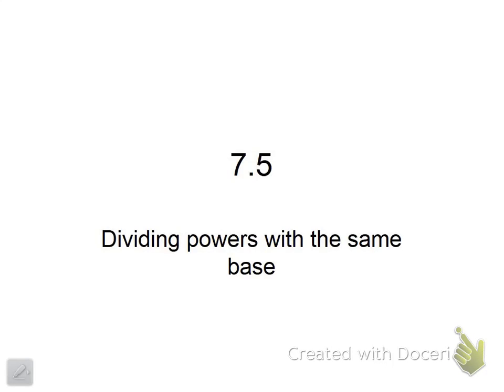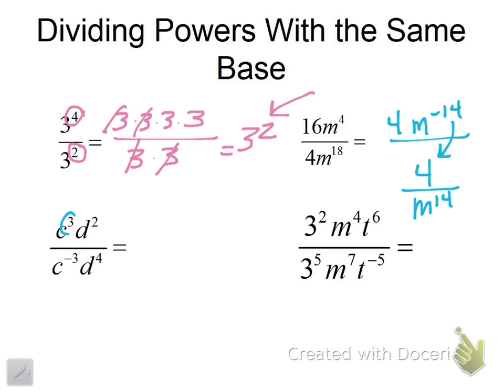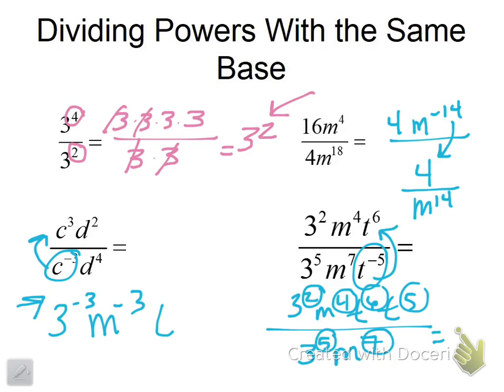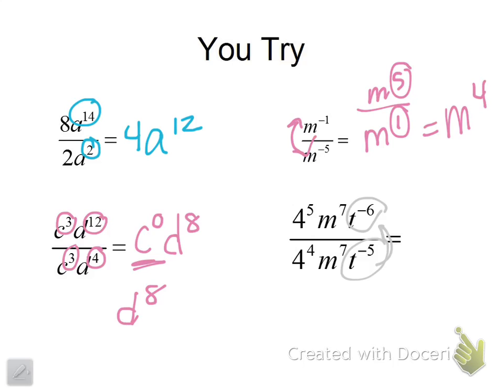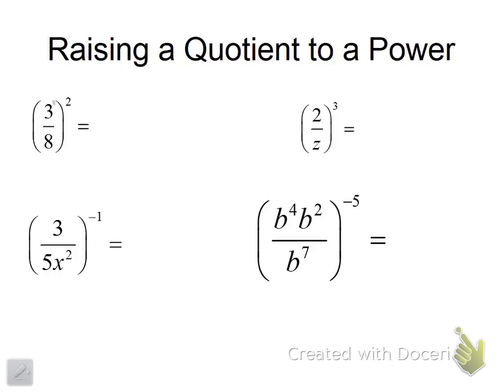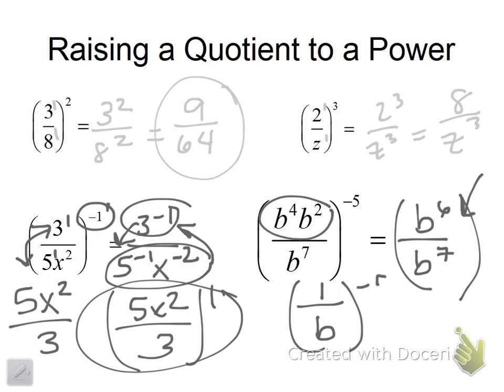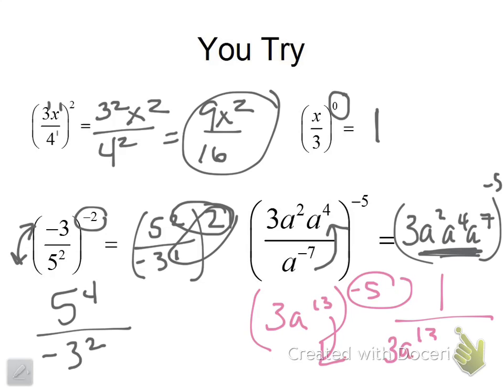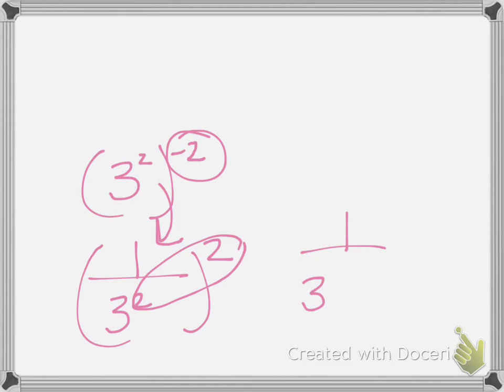7.5 dividing powers with the same base